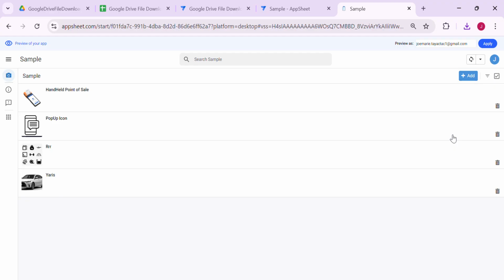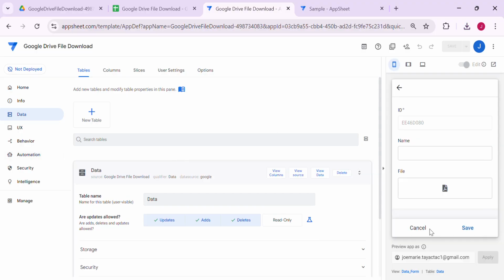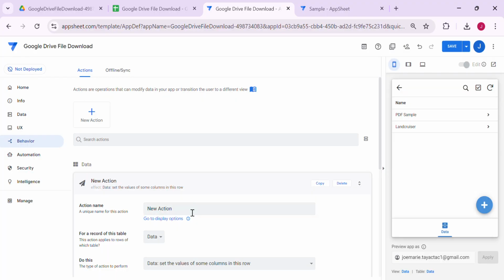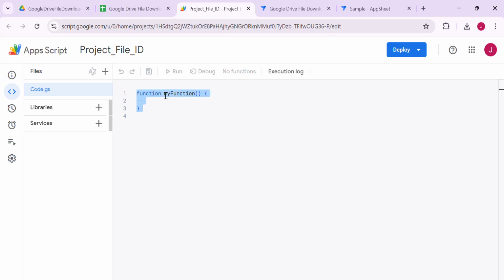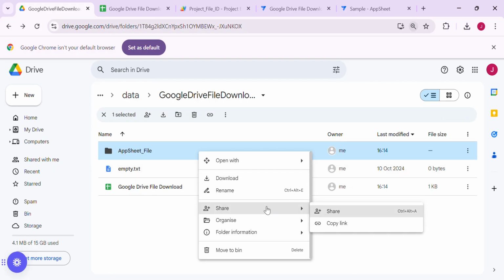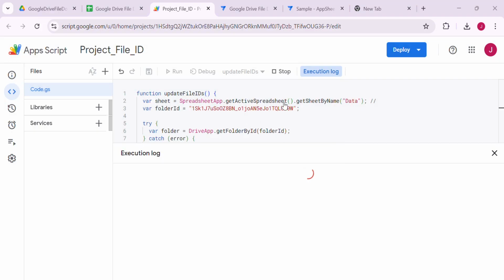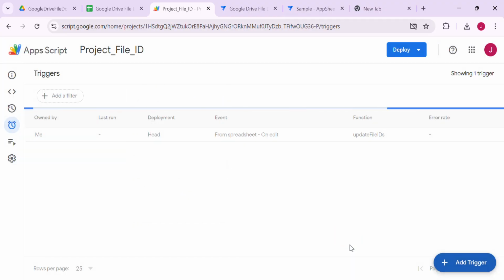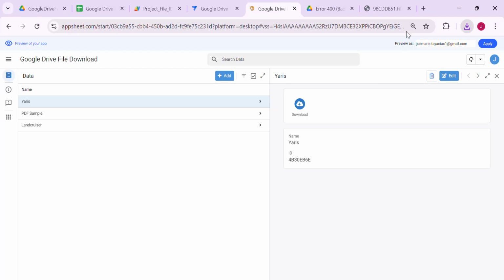Automatically Download Files from Google Drive Using AppSheet | Step-by-Step Guide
In this video, I'll show you how to automatically download files from Google Drive using AppSheet and AppScript—no coding skills required!